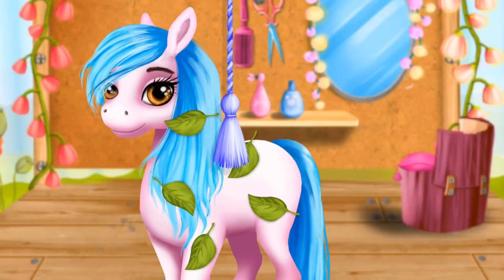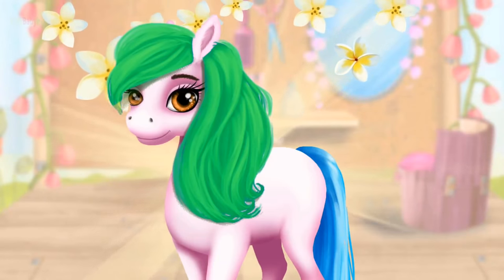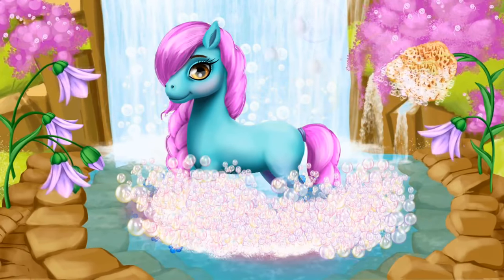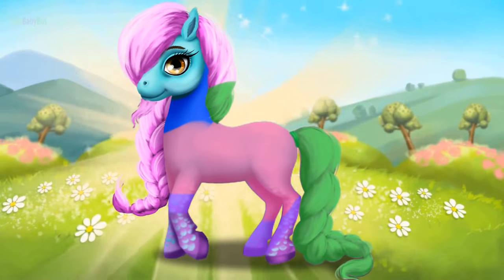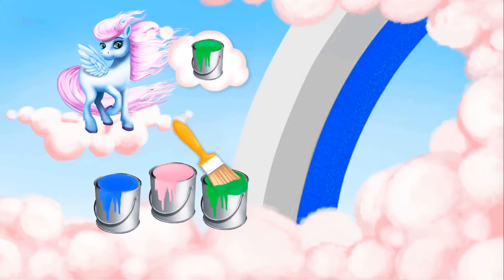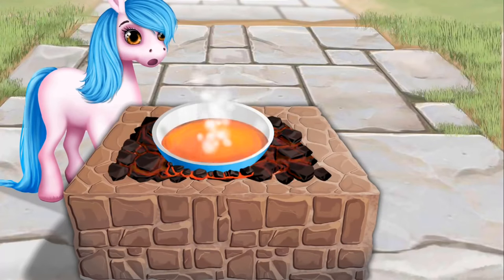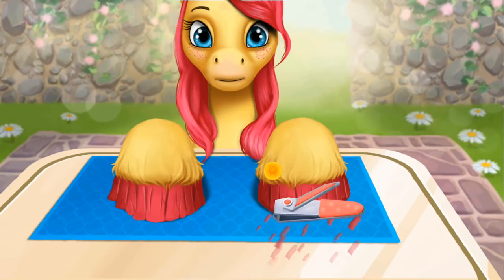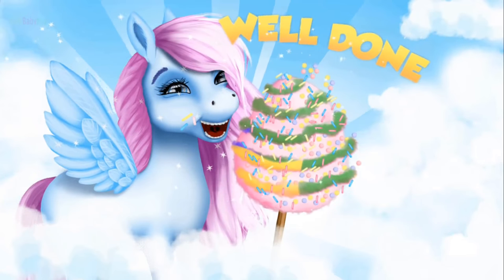Little Pony Care Game - Fun Play Horse Hair Salon, Dress Up & Makeover Game For Kids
Let's play the best pony game for kids in your dream Horse Care Resort! Do the most beautiful manicure, make delicious cotton candy and cookies, craft the cutest necklace, run a pony hair salon, design your dream pony outfit, treat little ponies if they get hurt and have fun in the waterfall spa. Take care of your little friends in the new pony adventure full of rainbows and sparkles!